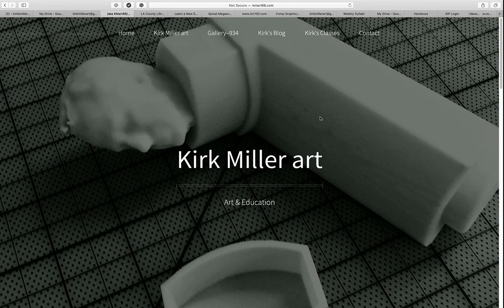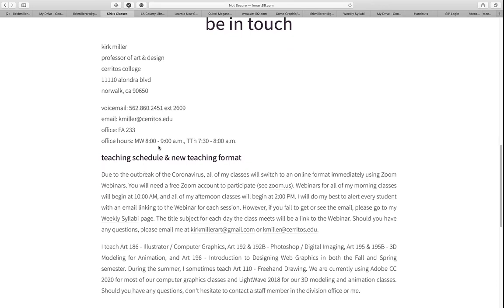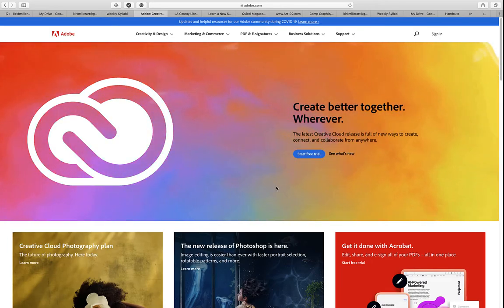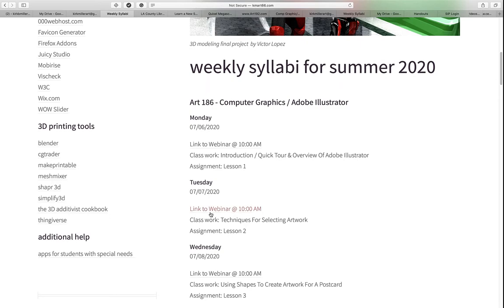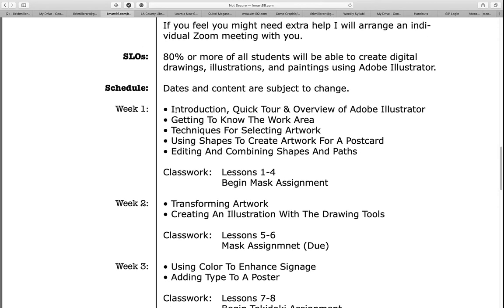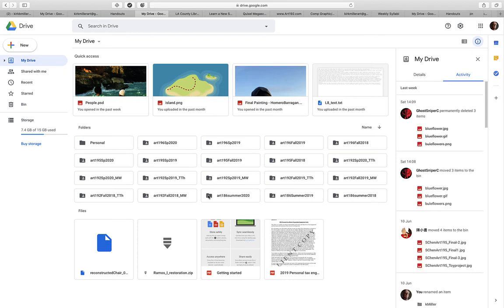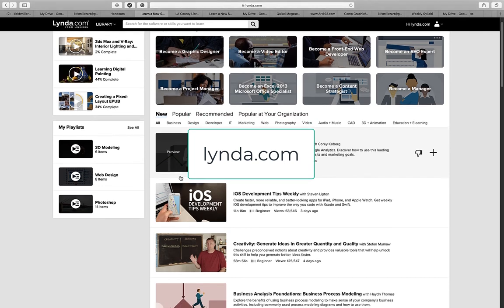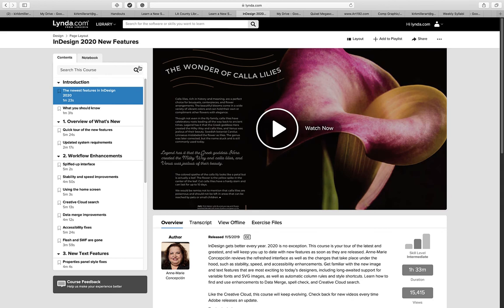Kirk Miller's Orientation Video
The first video all my students much watch in my online classes.